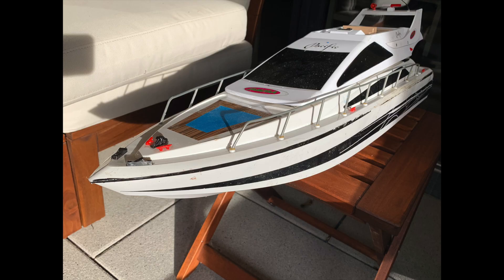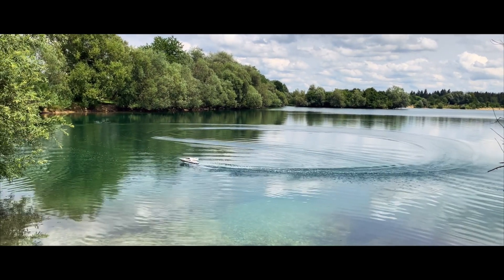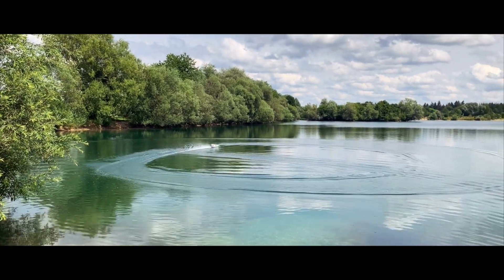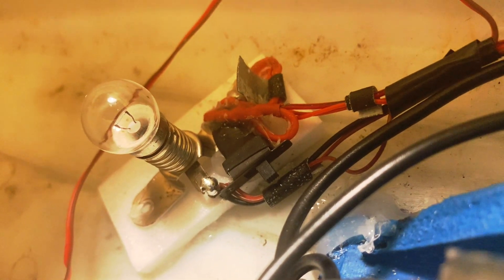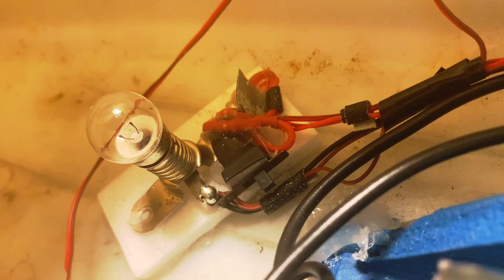RC boat LED lights DIY upgrade (Demo at the end)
Watch my RC boat LED lights DIY upgrade and a short demo at the end. The video shows how I turned this RC yacht boat into a party ship. I already did a video demo after my low-budget motor upgrade of this toy boat (watch

0:00 Intro
0:13 The idea & build
0:47 Night Demo